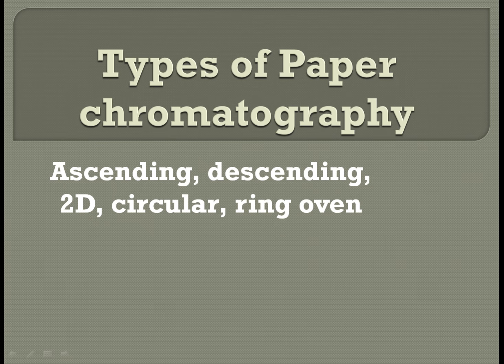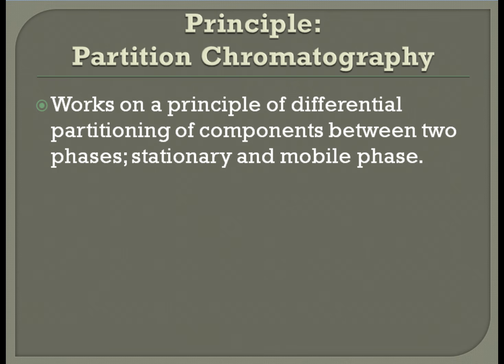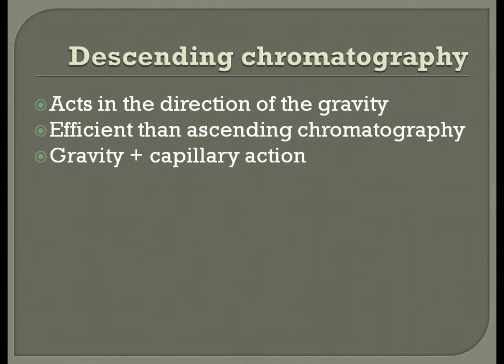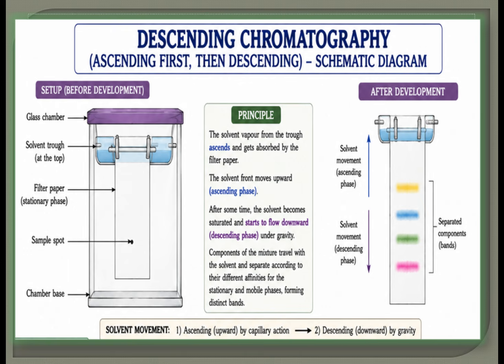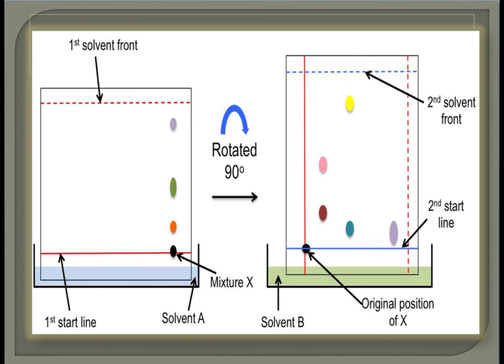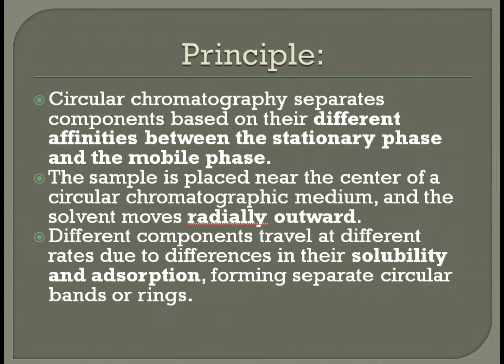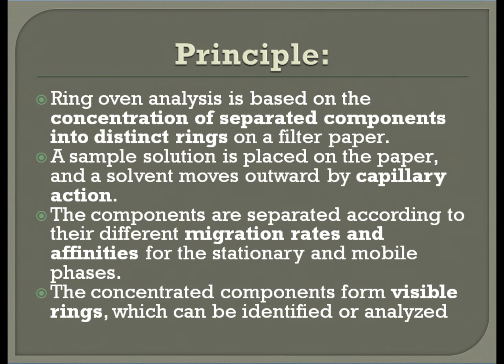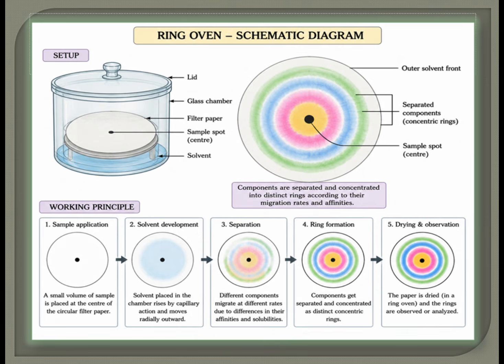Types & Classification of Paper Chromatography | Ascending, Descending, Circular & 2D Chromatography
Learn the types and classification of Paper Chromatography in a simple and easy-to-understand way. In this video, we cover the major techniques based on the direction and pattern of solvent movement, including:

🔹 Ascending Paper Chromatography
🔹 Descending Paper Chromatography
🔹 Ascending–Descending Chromatography
🔹 Circular (Radial) Chromatography
🔹 Two-Dimensional (2D) Chromatography
🔹 Ring Oven Technique

This video is useful for BS/MSc Chemistry, MPhil students, laboratory practicals, chromatography concepts, and exam preparation.

📌 Topics covered:
• Classification of paper chromatography
• Principle of each technique
• Direction of solvent movement
• Schematic diagrams
• Applications and differences

If you're studying Analytical Chemistry, Instrumental Methods, or Chromatography, this video will help you quickly understand the different techniques.